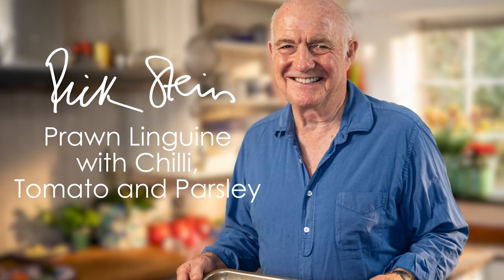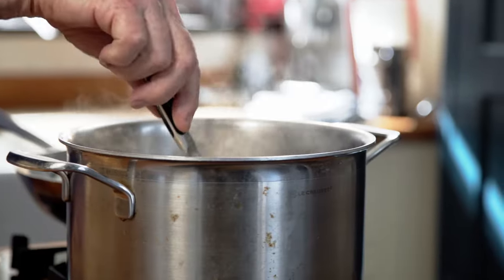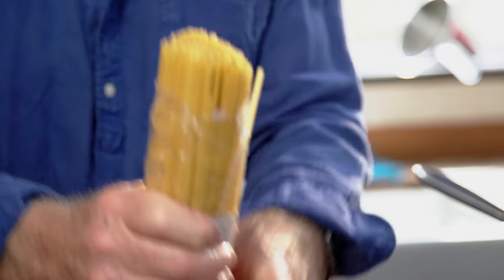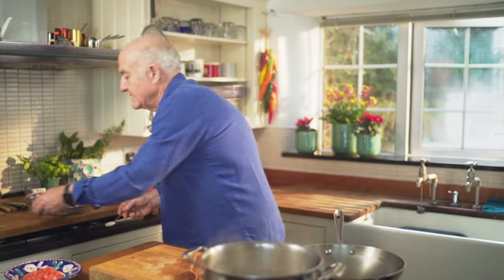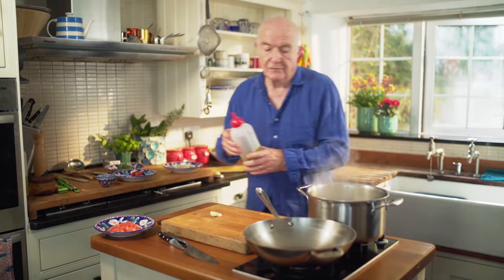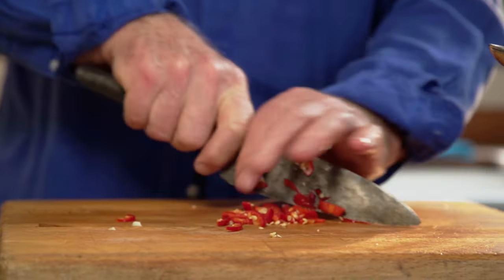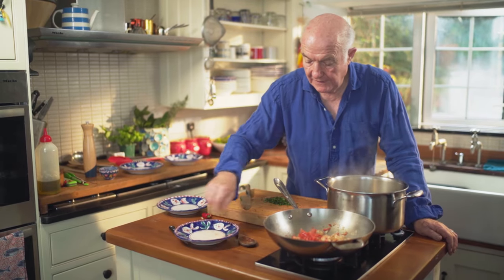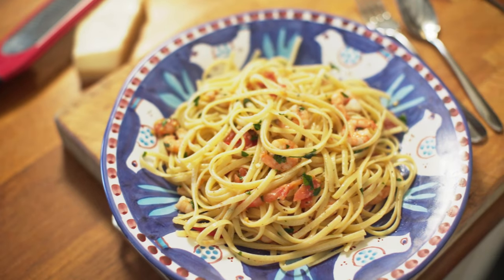How To Cook Prawn Linguine | Rick Stein Recipe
Watch Rick to discover how easy it is to cook prawn linguine at home in just 10 minutes - making it perfect for a midweek supper with a glass of your your favourite white wine.